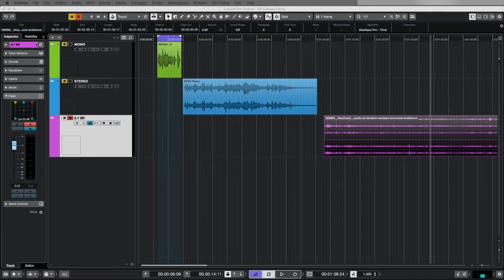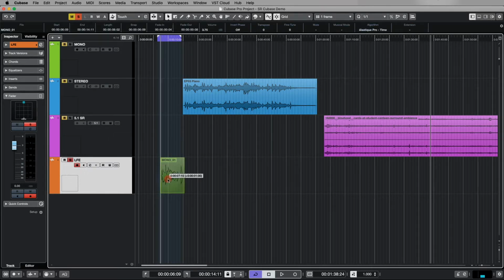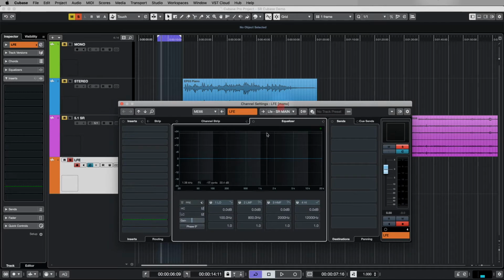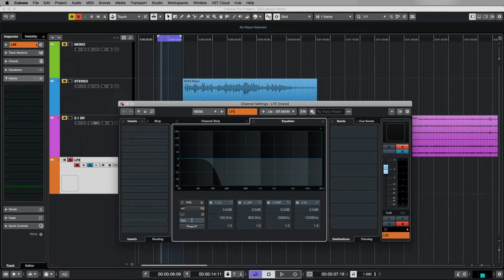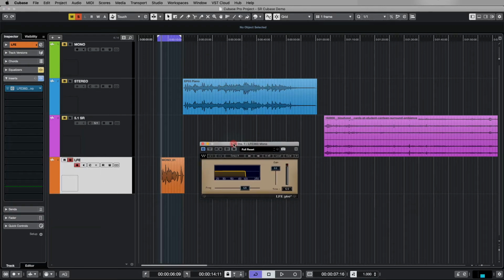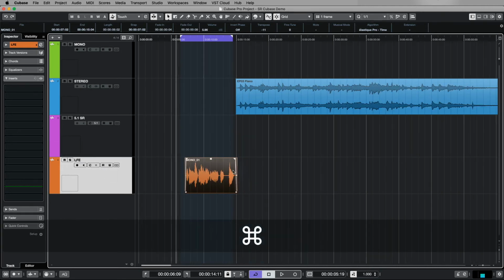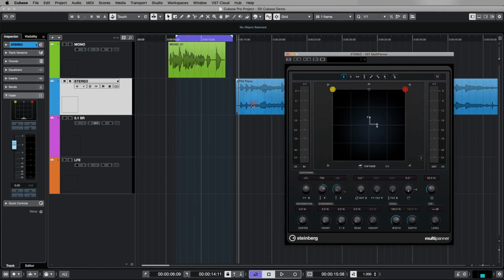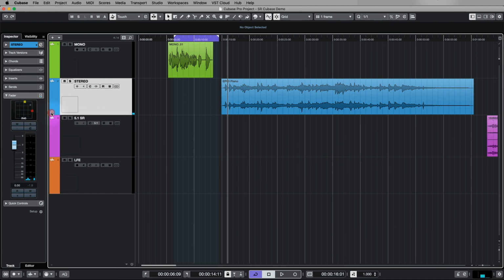23 Cubase - LFE, direct routing and automation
Cubase SR stuff part 3 - dedicated LFE tracks, routing other tracks directly to a particular speaker and the basics of surround automation.

PLEASE NOTE - I set up my screen recorder incorrectly, so all the Cubase output sound is mono. While this is not ideal, you wouldn’t have heard the surround signals anyway, so do look closely at the meters to see the effects of SR panning (and other pan settings) on these signals.